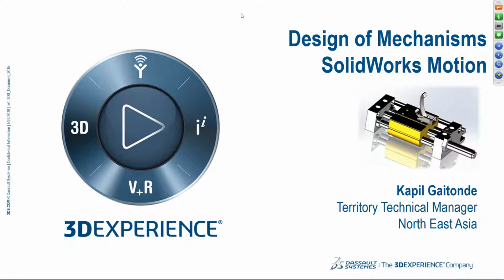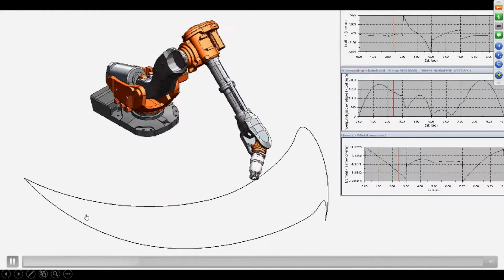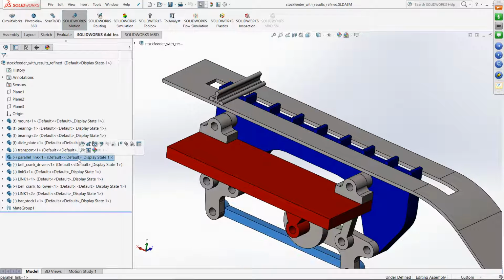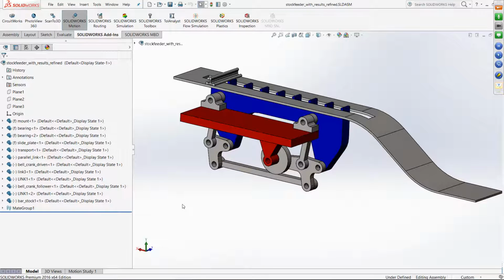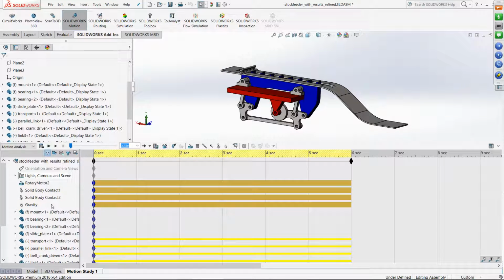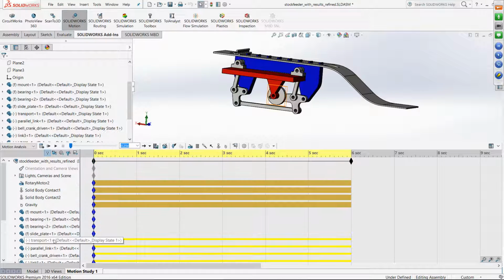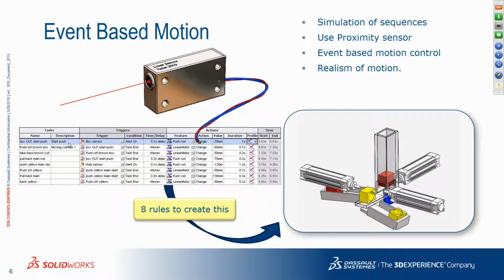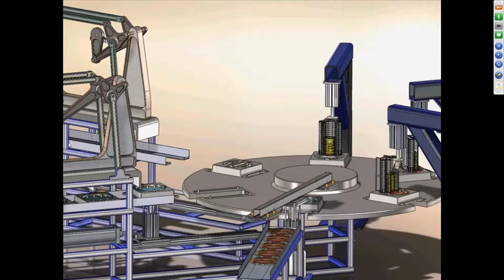Why Simulation - Design of Mechanisms - SOLIDWORKS Motion